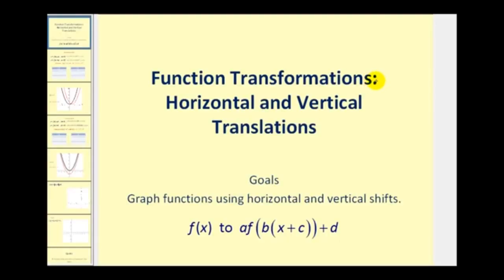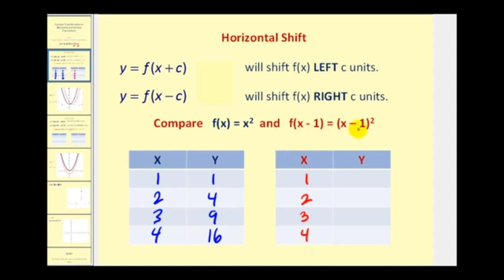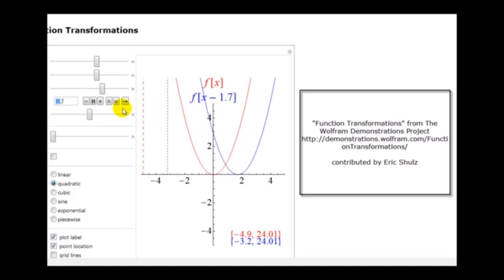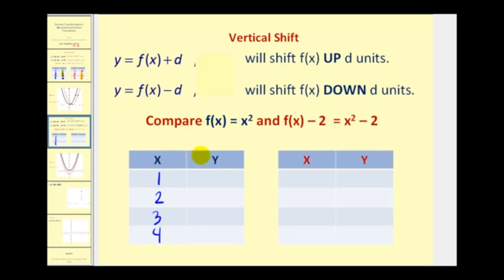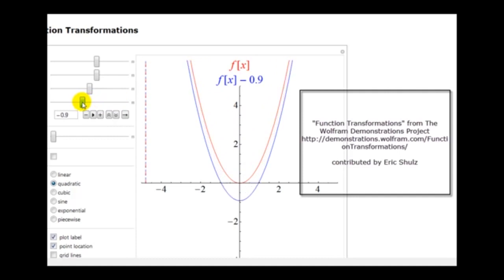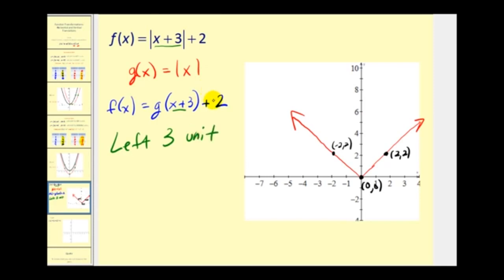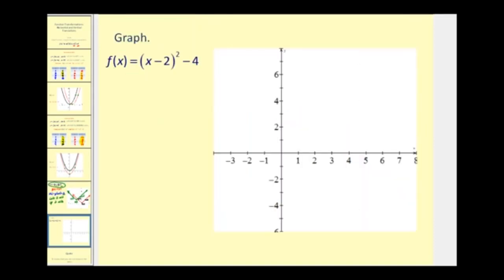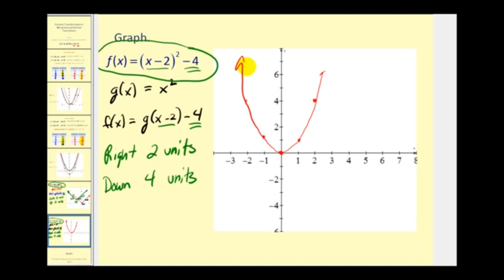Function Transformations Horizontal and Vertical Translations